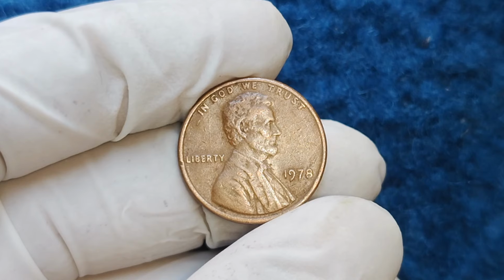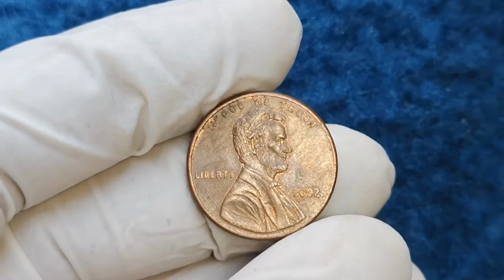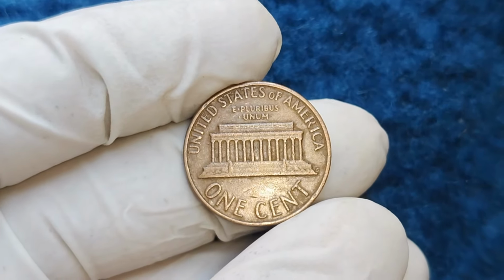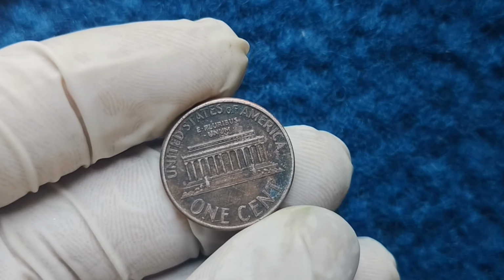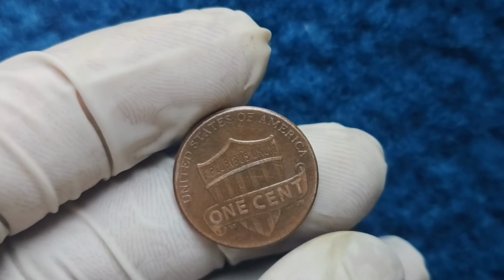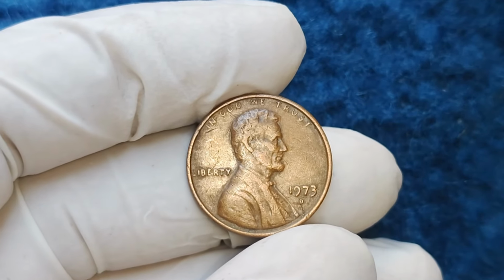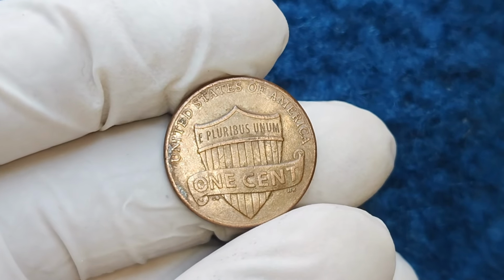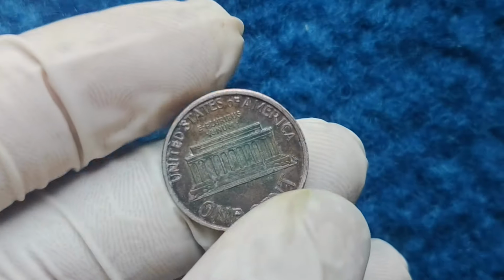MUST URGENT SELL! RETIRE IF YOU FIND THIS VERY EXPENSIVE RARE USA PENNIES THAT ARE WORTH BIG MONEY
PLEASE URGENT SELL! VERY EXPENSIVE RARE USA LINCOLN PENNIES THAT ARE WORTH BIG MONEY